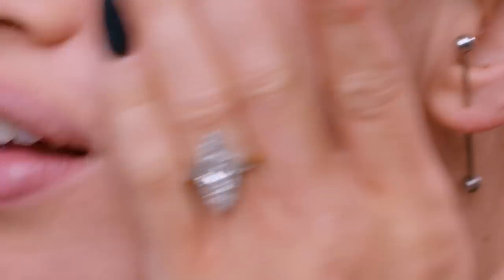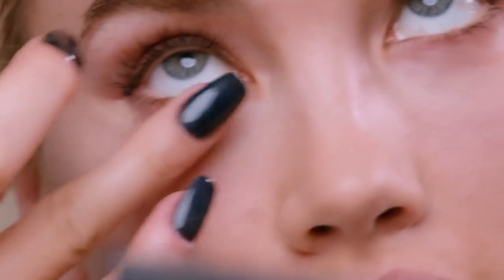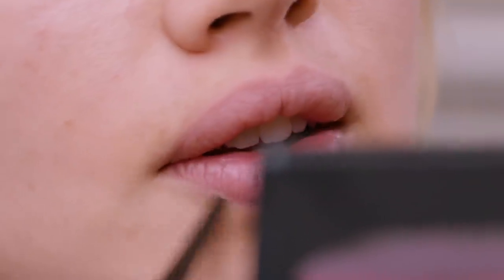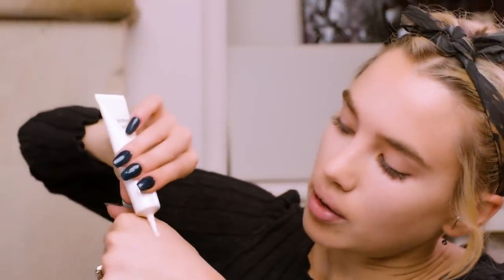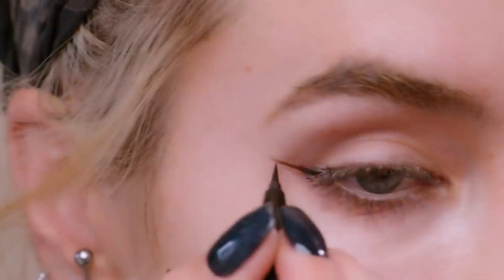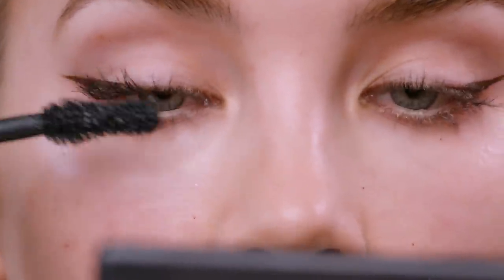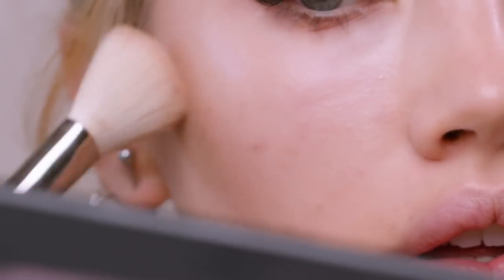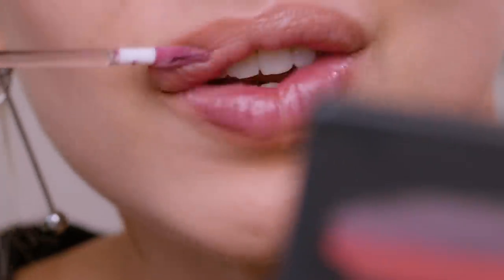My Simple Everyday Makeup Tutorial | ISAMAYA FFRENCH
Many of you had requested that I do a video showing how I achieve my go-to everyday makeup look, so here it is!

I like to keep my everyday makeup quite simple & I normally just focus on brightening techniques that open up my face. This video shows some of my simple tips and tricks for a fast way to get ready while also achieving glowy & defined features. This makeup look is also perfect if you have a more paired back makeup collection as I use a few products in multiple ways :)

Also as you can probably see at the start of the video one bad makeup habit I have is not taking my eyeliner off. Ever! 🙈 It happens to the best of us 😂